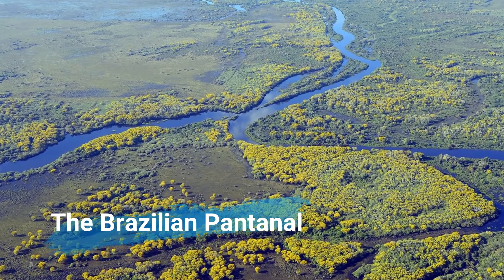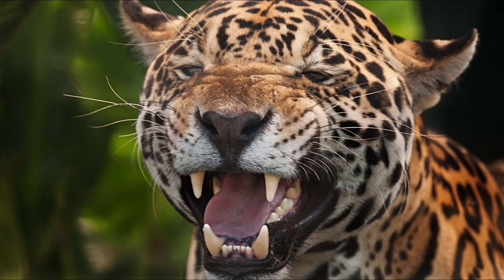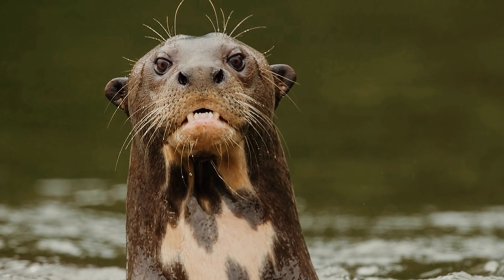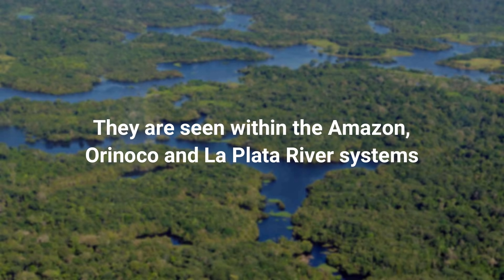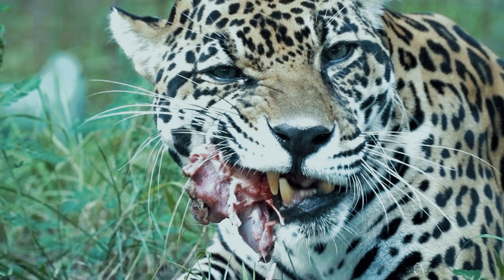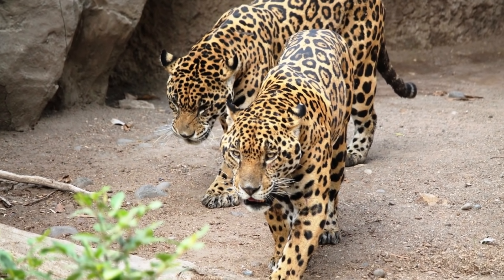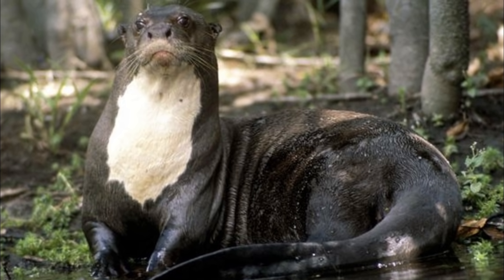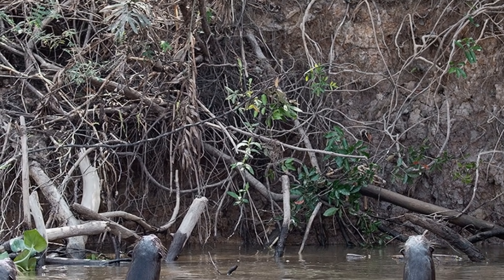JAGUAR VS GIANT OTTER - Who Would Win?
➤ Bakground music:
Dawn of Man - Quincas Moreira
Jungle - Aakash Gandhi
Restless Natives - Doug Maxwell/Media Right Productions